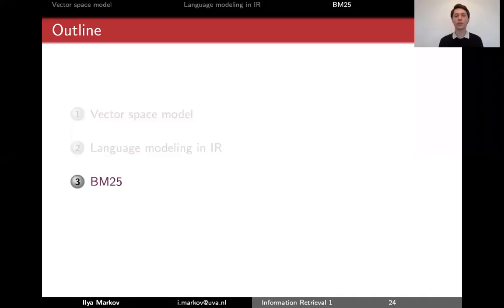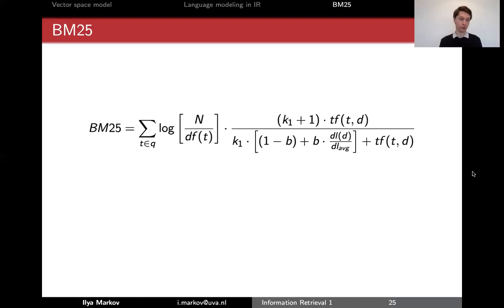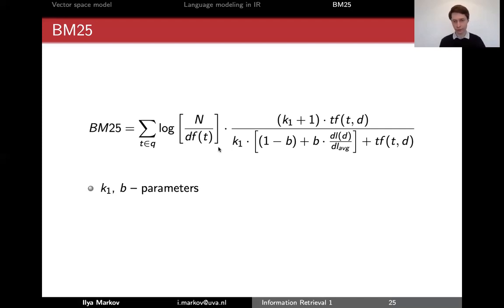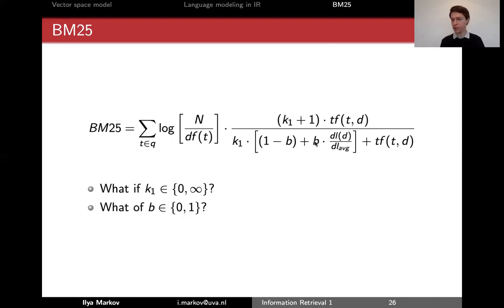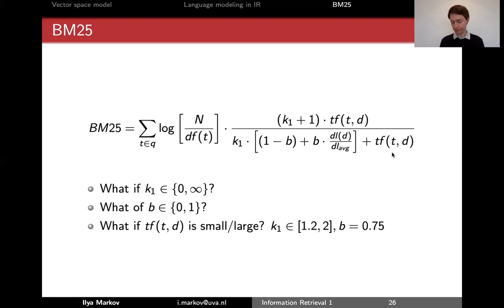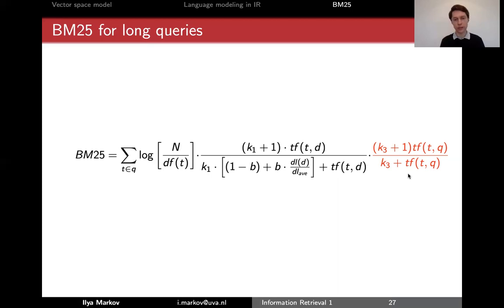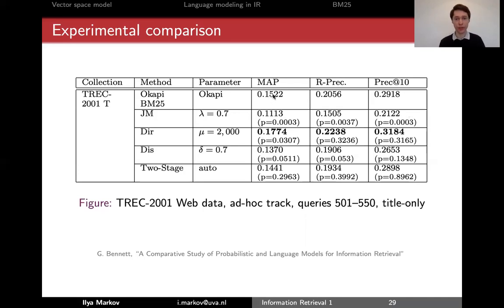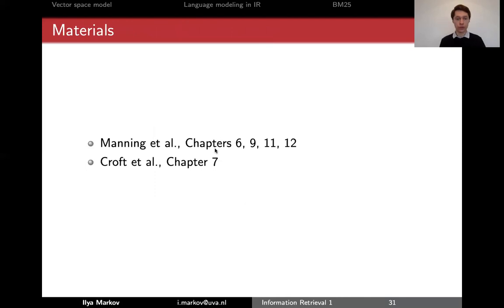4.4 BM25 (UvA - Information Retrieval - 2021)